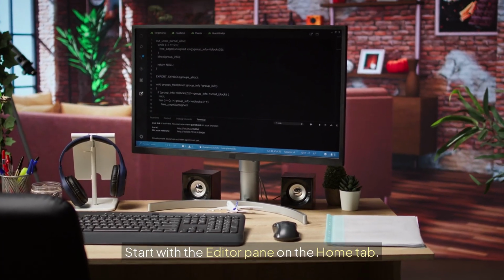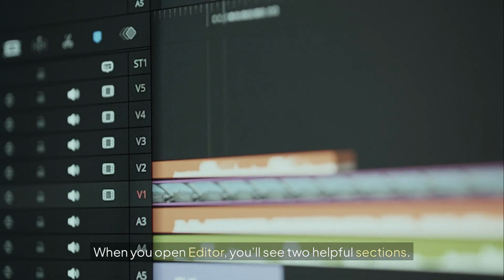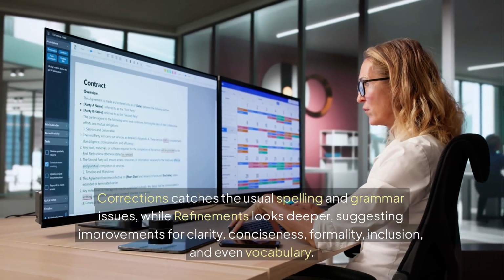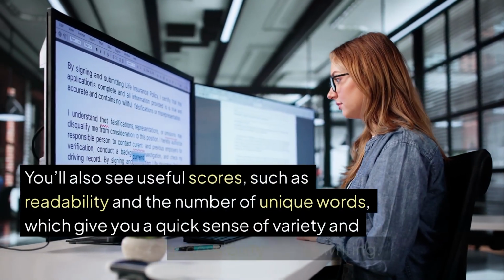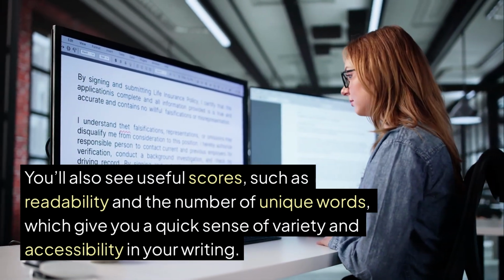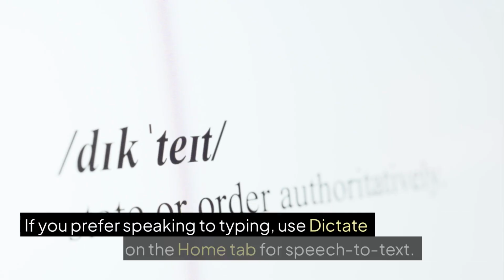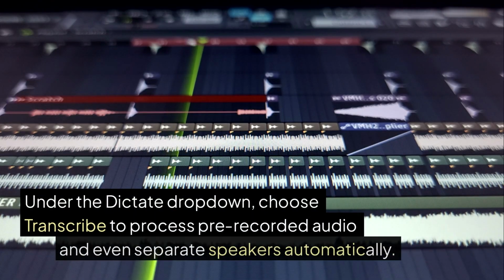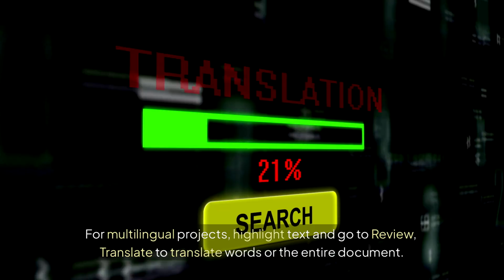MS Word Writing Tools - 2026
Discover the best MS Word writing tools in 2026 to boost your productivity, improve clarity, and polish your documents like a pro — even if you’re just getting started.

Steps
• Explore Built-In Editor → Use Review → Spelling & Grammar To Catch Errors
• Try AI Drafting Tools → Use Editor & Rewrite Suggestions For Clearer, Stronger Text
• Use Style & Readability → Turn On Editor → Clarity/Conciseness For Better Flow
• (Optional) Add Researcher/Dictation → Home → Dictate To Speak Instead Of Type
• Customize Templates → Use File → New → Templates For Consistent Document Styles
(Pro Tip: Combine Editor With Synonym Suggestions (Shift+F7) To Vary Your Language.)

Timestamps
0:00 (MS Word Writing Tools — 2026)
0:05 Spelling, Grammar & AI Suggestions
0:20 Dictation, Style & Templates
0:40 Wrap-Up

Helpful Tips:
MS Word Writing Tools, AI Editing Features, Boost Writing Productivity

Suggested playlist (e.g., “Office Productivity & Writing How-Tos”)